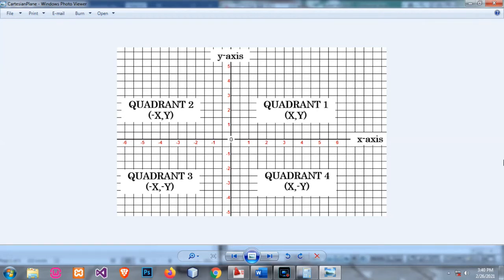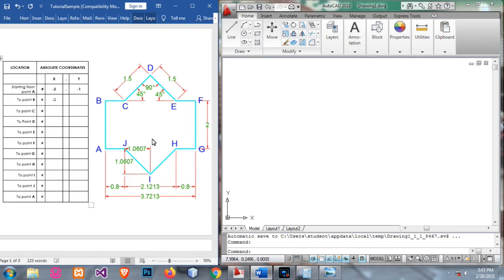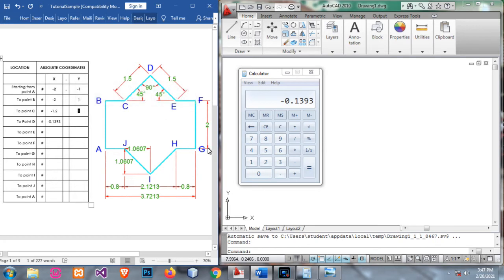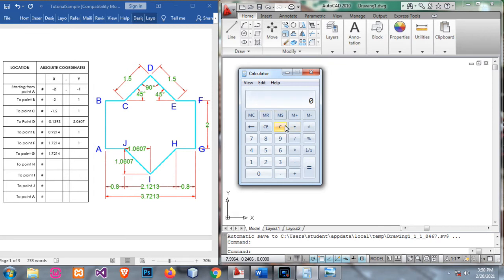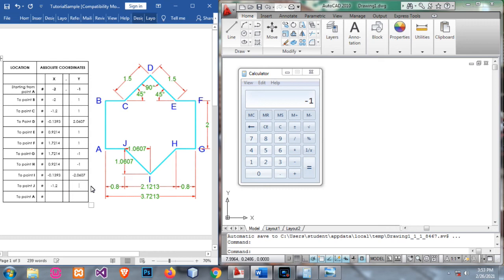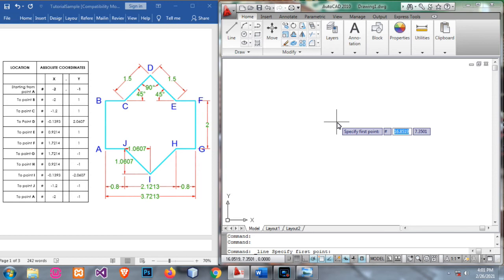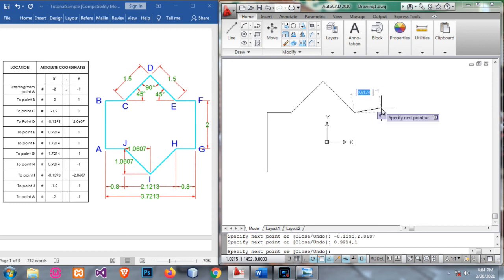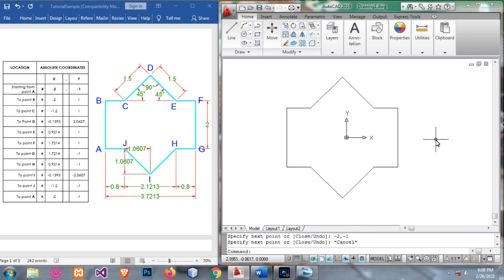Absolute Coordinates in AutoCAD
Absolute Coordinates in AutoCAD always counts from the ORIGIN POINT (intersection of X and Y axis at 0,0). Always remember that the x-axis is horizontal, with positive numbers signifying a movement to the right, and a negative numbers signifying a movement to the left. The y-axis is vertical, with positive numbers signifying an upward movement, and negative numbers signifying a downward movement. AutoCAD recognizes the # symbol as instructions to count using absolute coordinates.